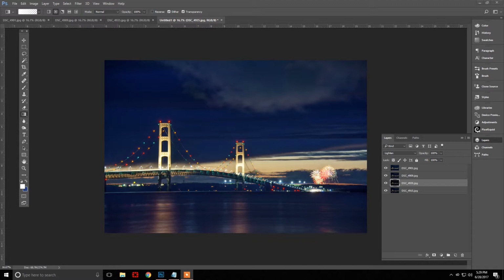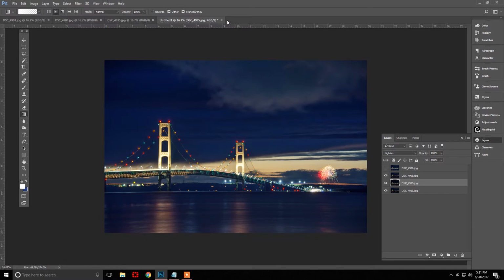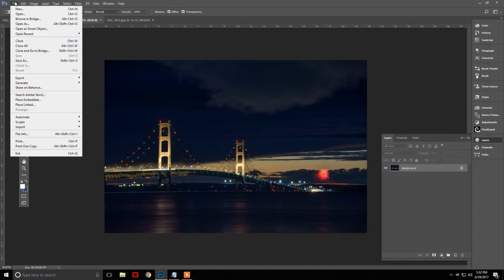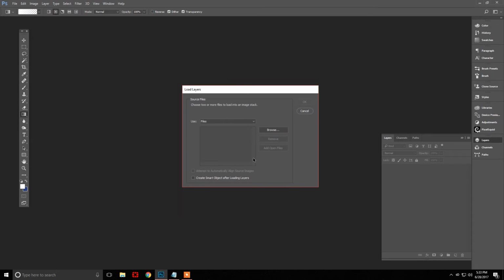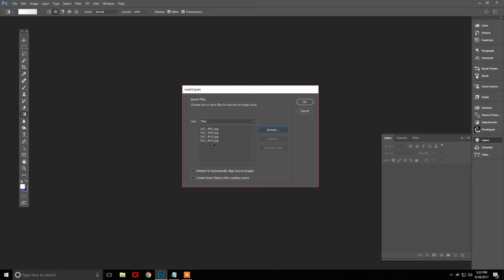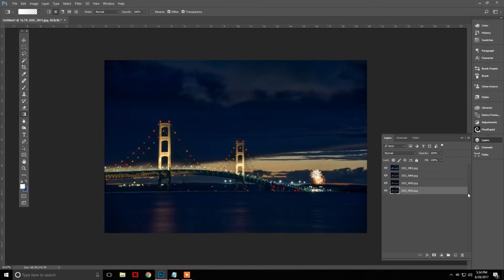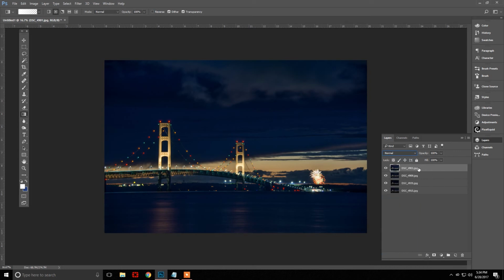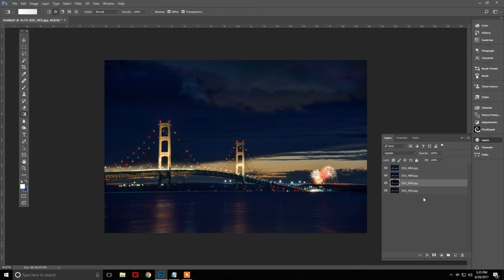Blending Multiple Fireworks Photos into One Photo Photoshop SESSION #3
Learn how you can take more than one photo of fireworks and blend them all together using Photoshop.